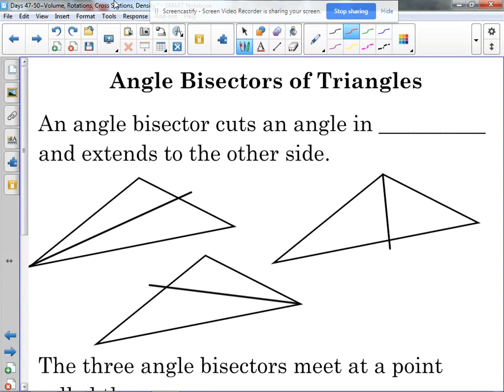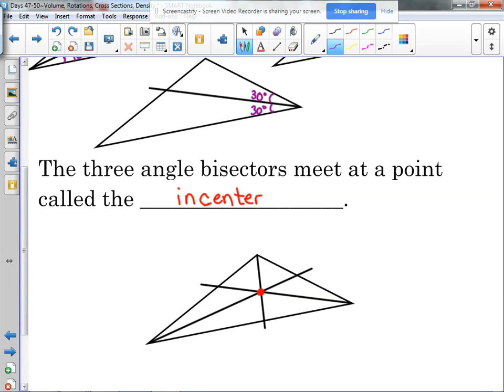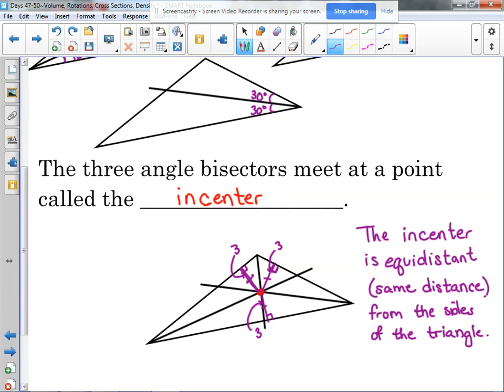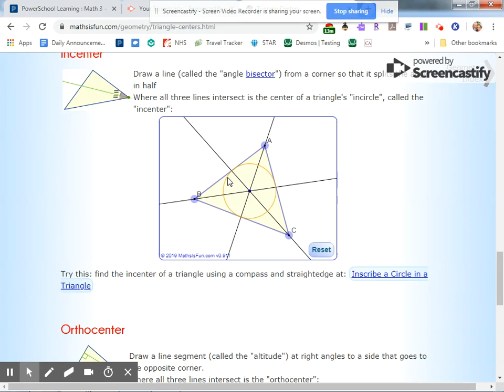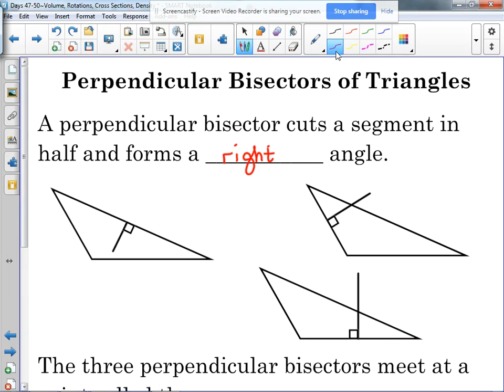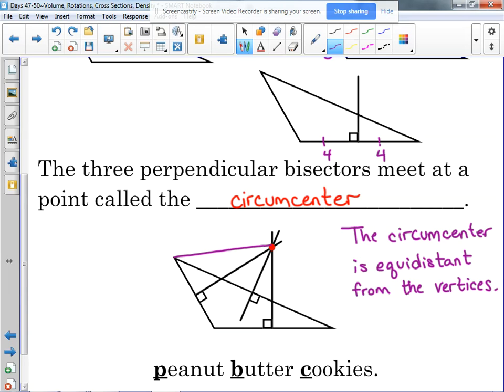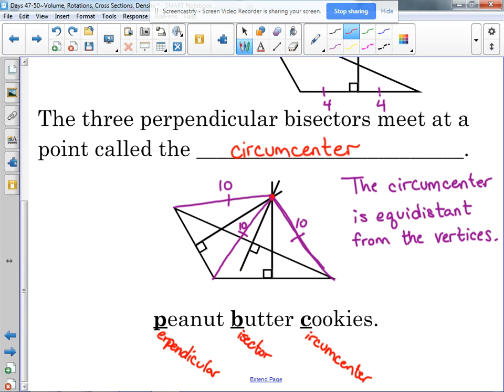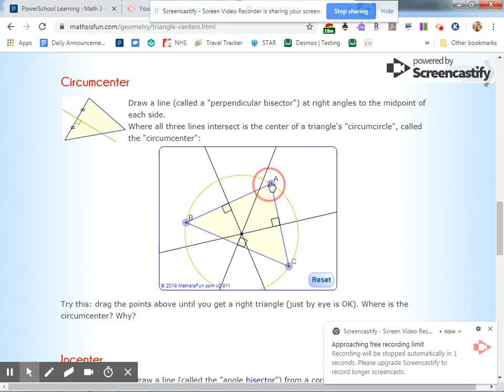Incenter & Circumcenter ~ Math 3